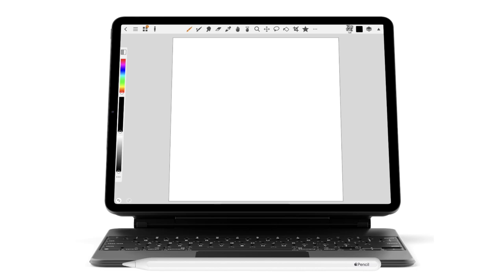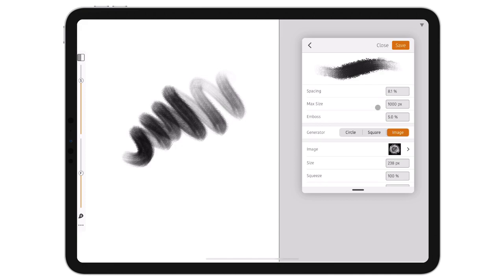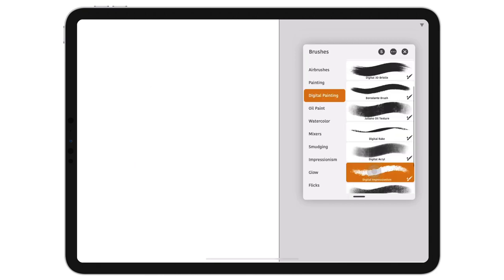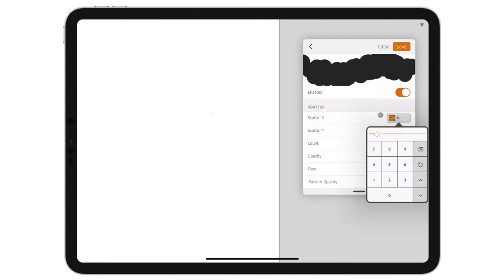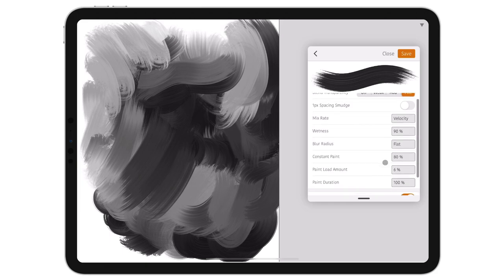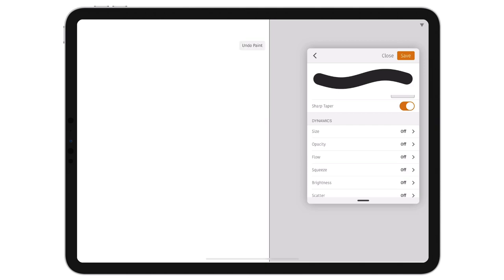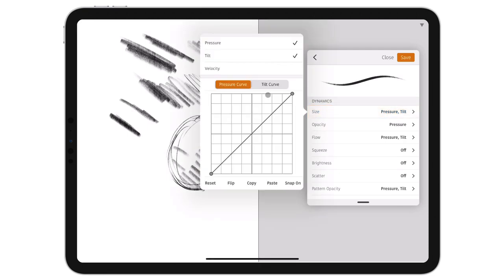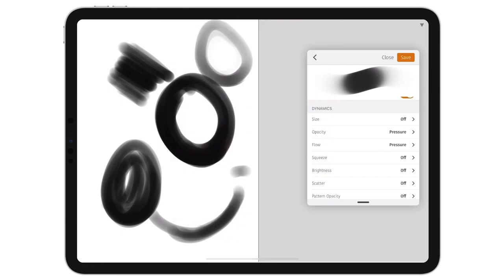Brush Editor in Artstudio Pro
Hi. Today we are presenting the Brush Editor. We go over main brush parameters, stamp options, wetness setting and dynamics.
Artstudio Pro is designed for iPad Pro, iPad, Apple Pencil, iPhone, and iOS as one of today's leading creative softwares for the platform. We hope you guys love Artstudio Pro 3.0.

Artstudio Pro is available on both iOS and Mac App store.